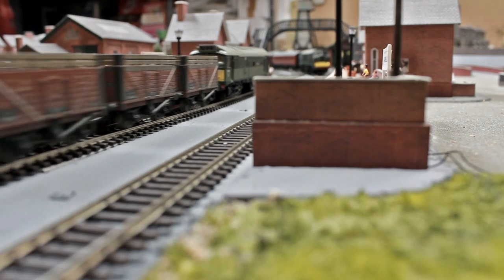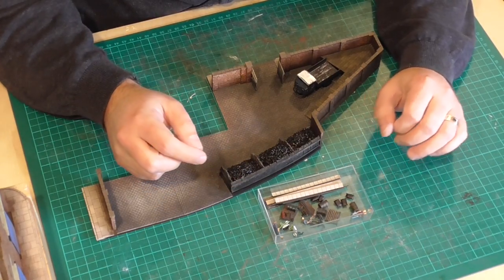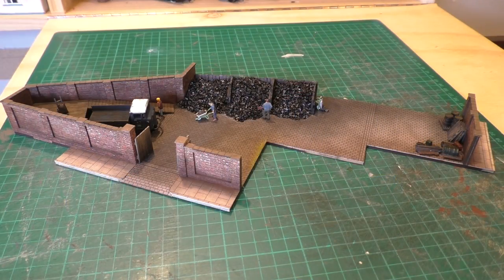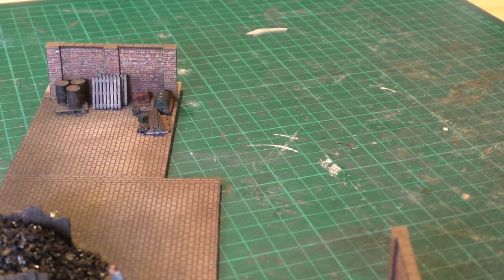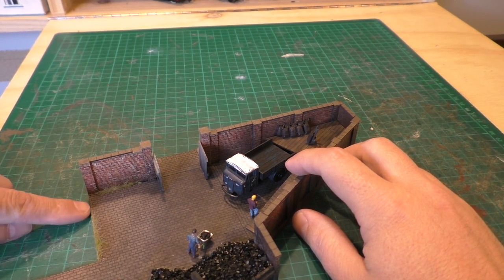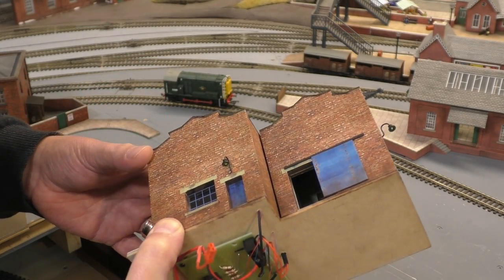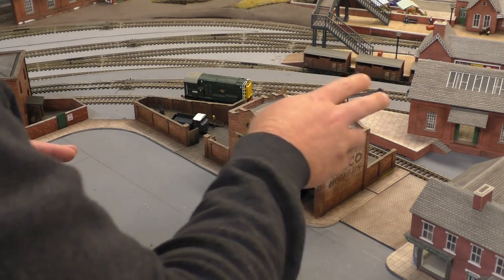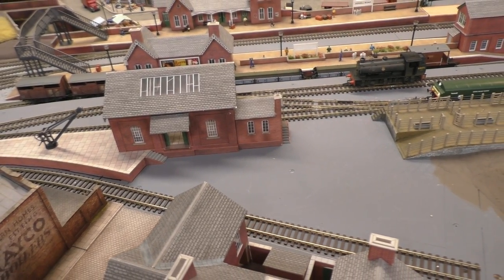Adding Detail to the Coal Merchants Yard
Continuing on with the coal merchants yard, detail and weathering have been added to the coal yard area, all amidst wedding bells at Station Road.

0:00 Introduction
0:30 A recap
1:10 Coal yard weathering
1:50 Coal yard detailing
9:04 Detailing items
15:39 The coal yard in situ
20:40 Conclusion